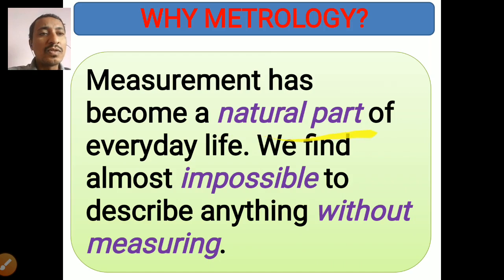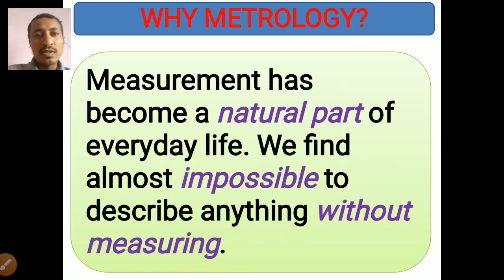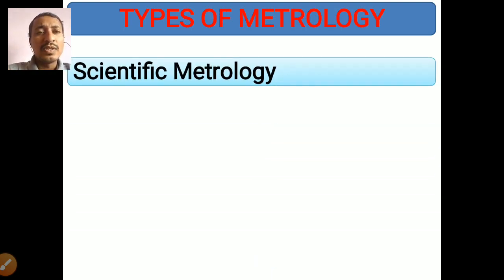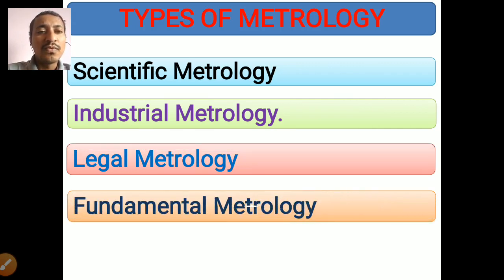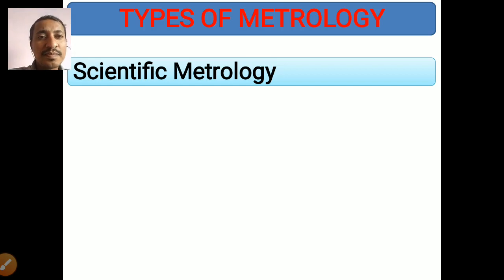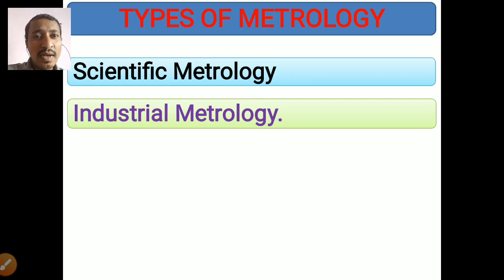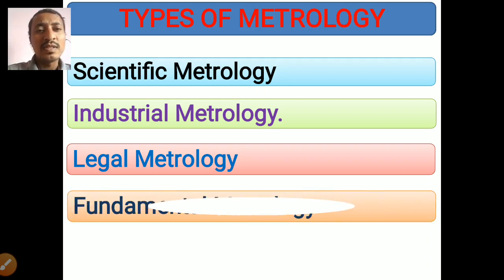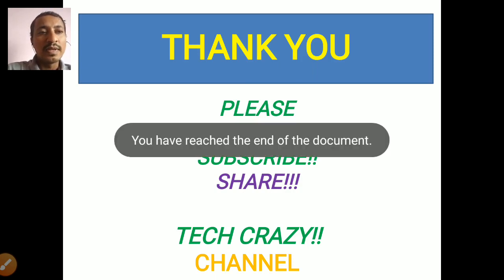Why study metrology? Objectives and Types!!!